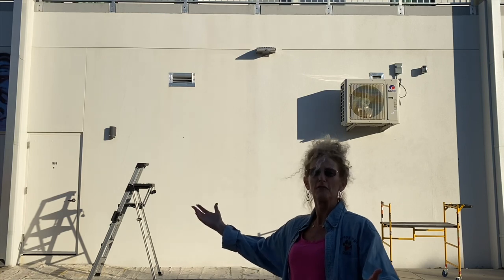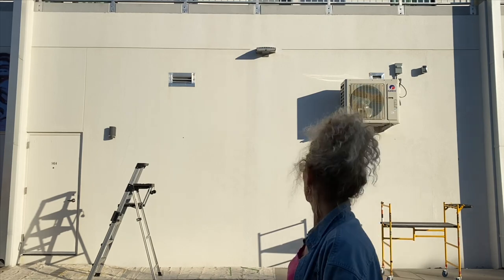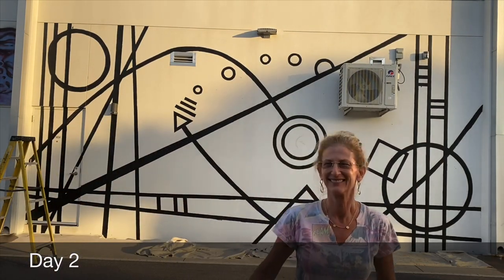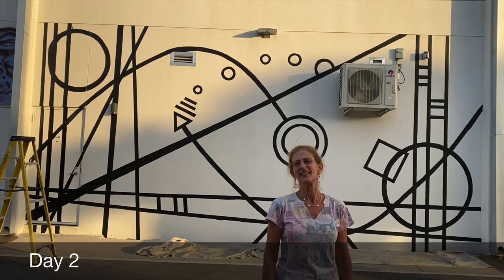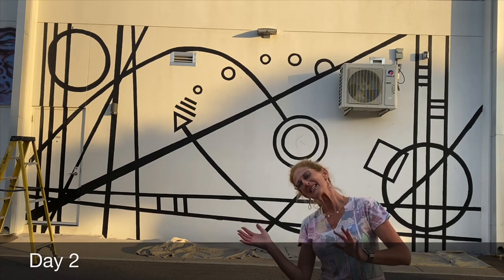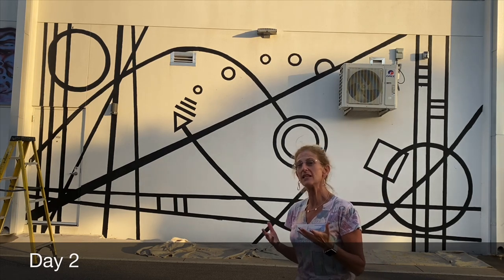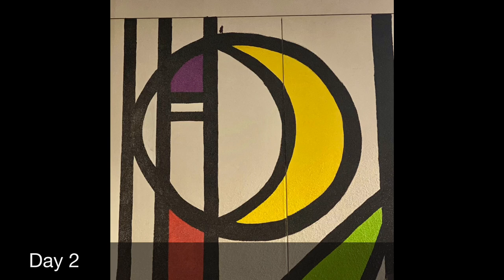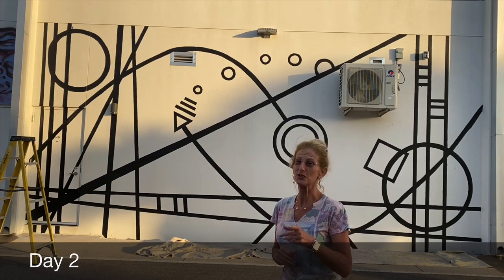The making of the Rosemary Square mural for Architecture & Visual Art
Time lapse video of 2 days of painting a 27’ mural on the parking lot side of the building